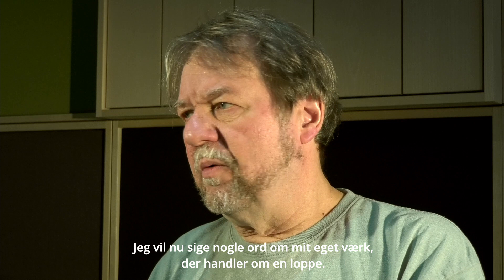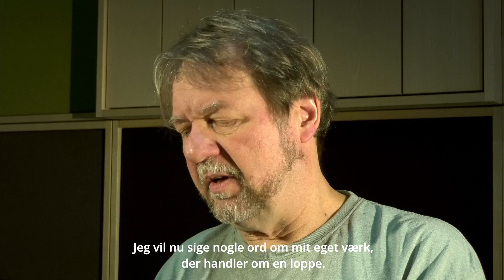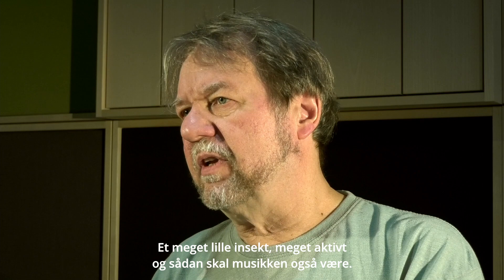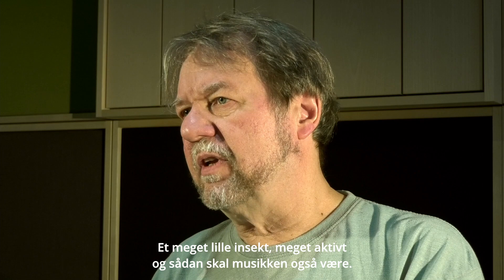Mogens Christensen: Loppen / Animal Universe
Albummet 'Animal Universe' præsenterer 12 nyskrevne klaveretuder med dyr som gennemgående tema, komponeret af 12 forskellige komponister. Etudesamlingen er bestilt og indspillet af pianist Christina Bjørkøe.

I en serie af interviewvideoer kan du høre komponisterne bag 'Animal Universe' fortælle om deres værker, både henvendt nysgerrige lyttere og til pianister, der selv har lyst til at give sig i kast med at spille etuderne.

Musik i videoen fra Mogens Christensen: 'Spillopper: I. Hoppe-loppe'

Video: Peter Hellesøe
Redigering: NORF studios